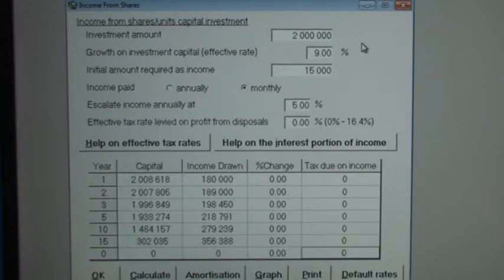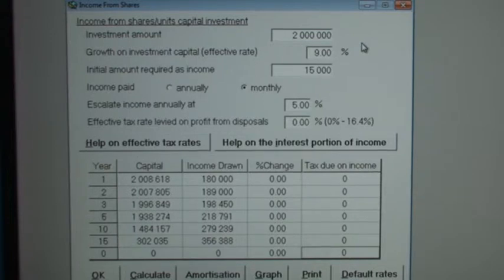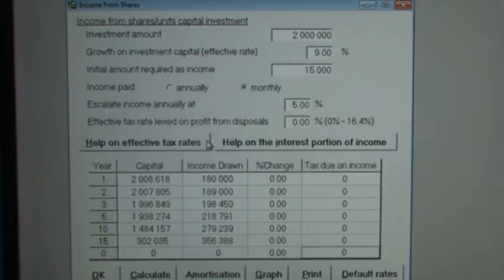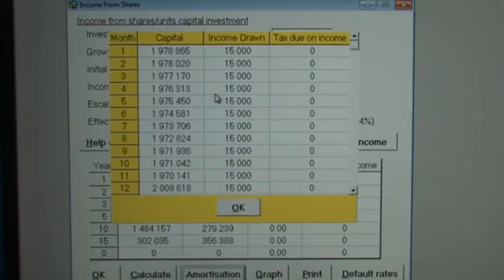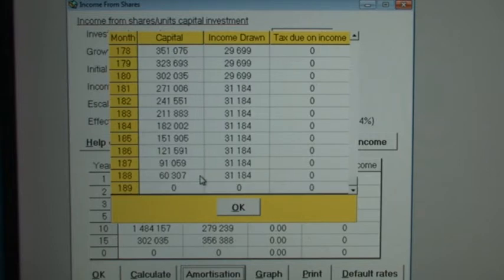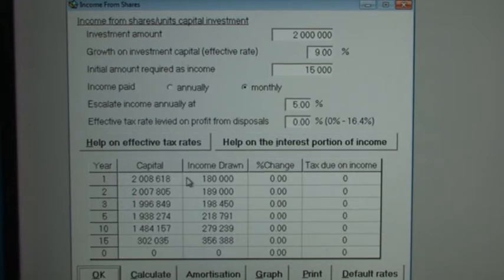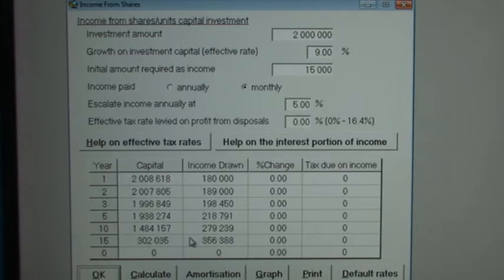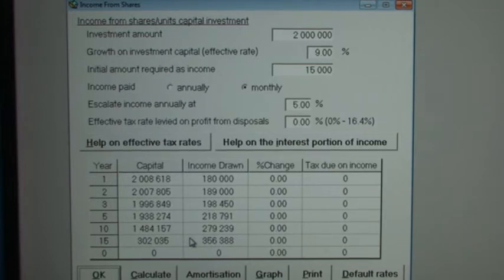Income from a share portfolio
Tax-friendly advantages of income from share portfolios.